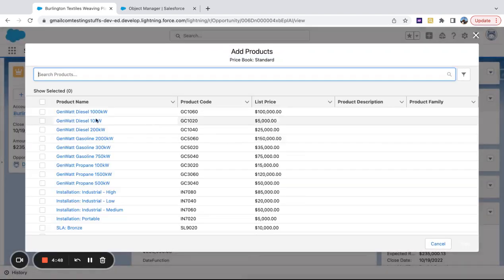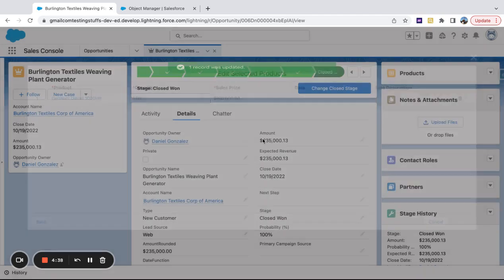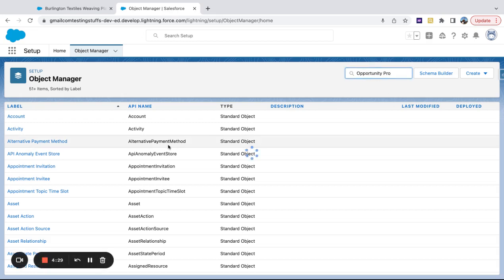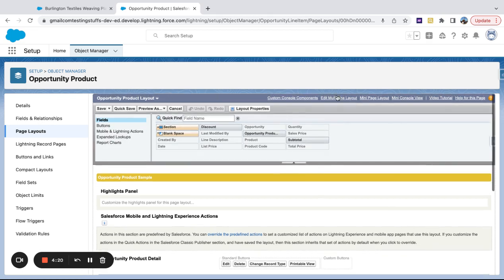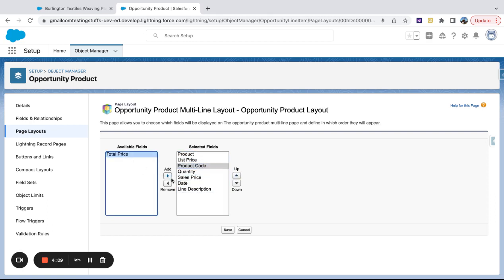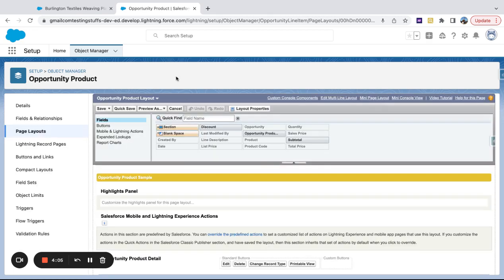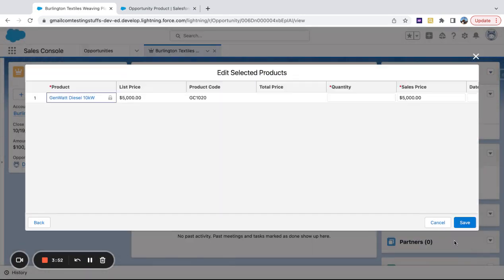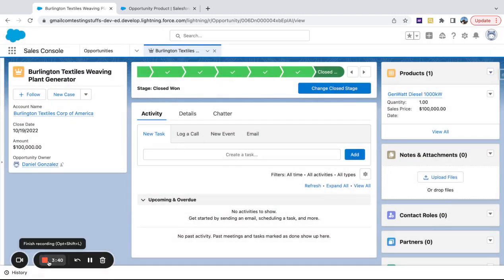How to edit the fields that appear when adding products in Salesforce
Edit the "Add Products" fields in Salesforce